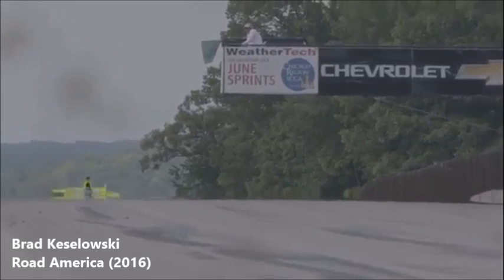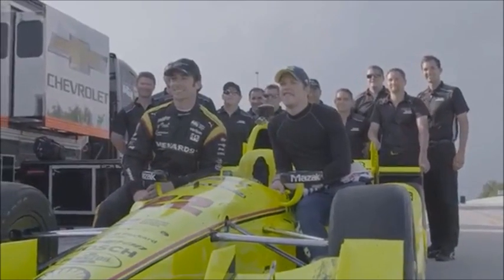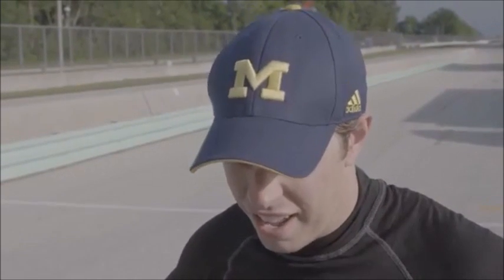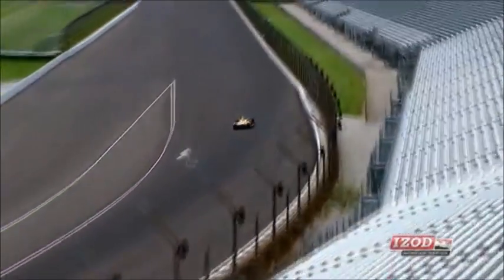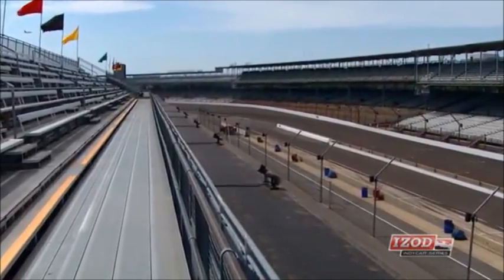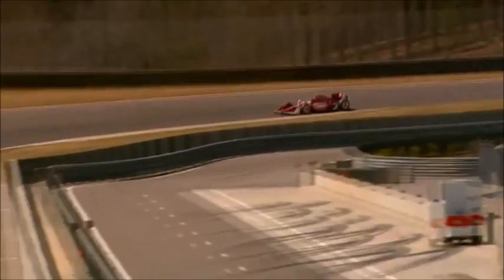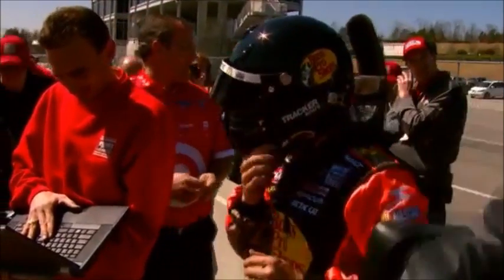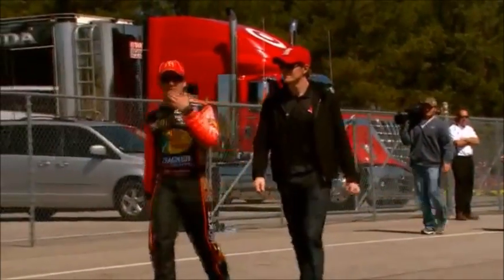NASCAR Drivers in Indy Cars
Some NASCAR drivers can say they've been in an Indy car.

Footage is owned by: IndyCar, Motor Racing Network and ESPN.

Footage was originally uploaded by: Motor Racing Network, Charles Intestine and indycar.